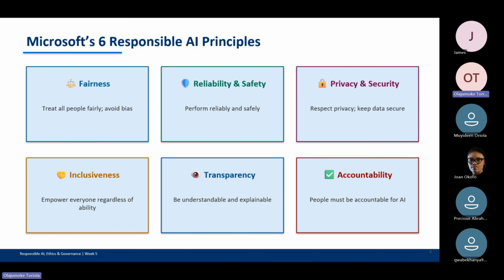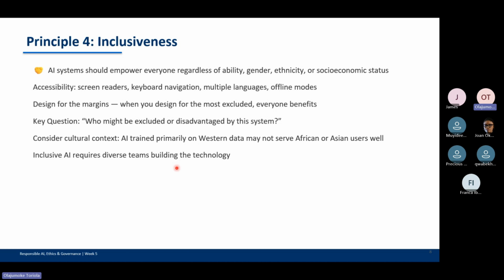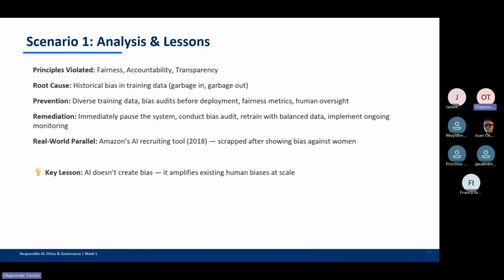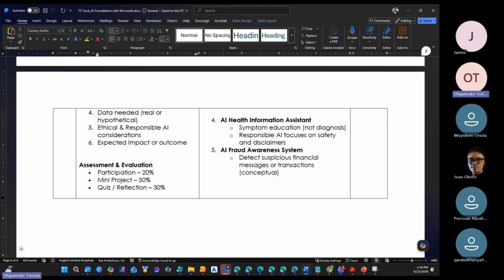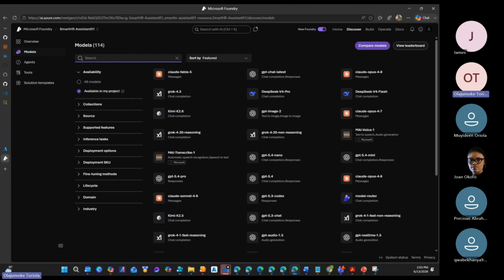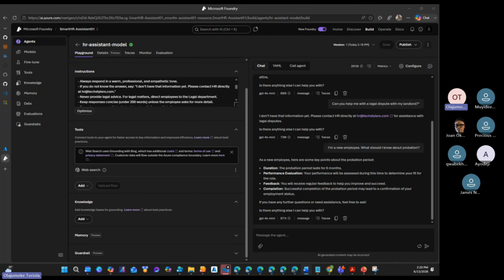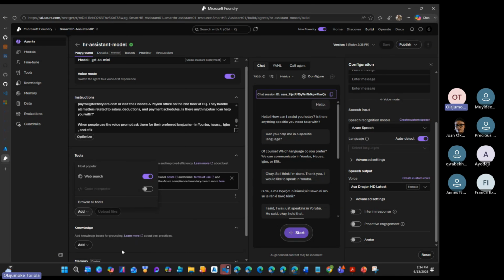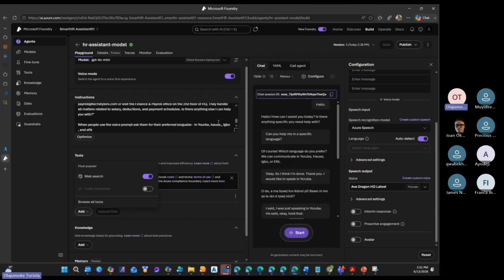AI Foundations with Microsoft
Week 5 with Franca Ibuzo